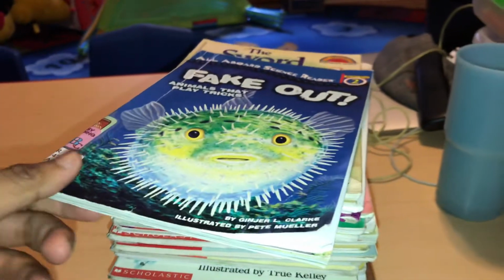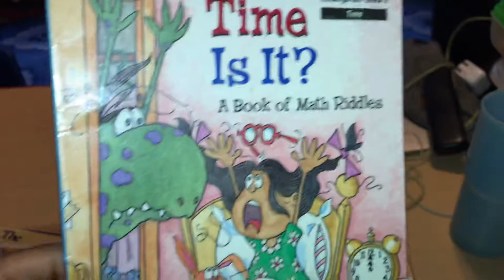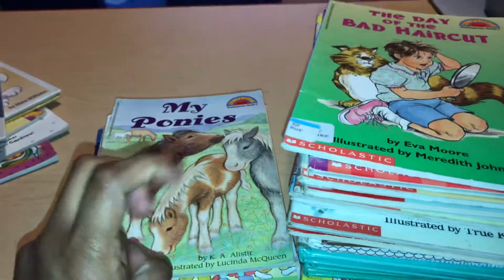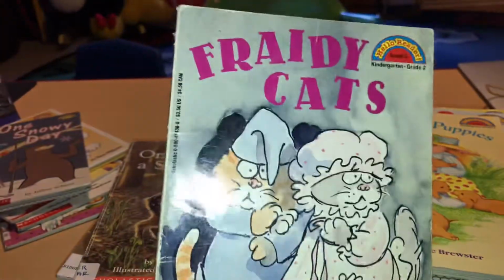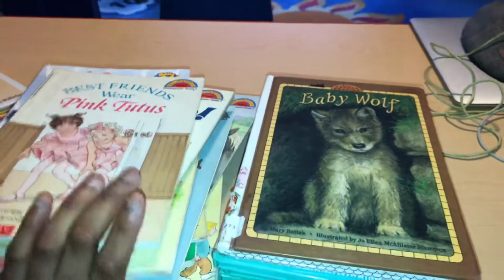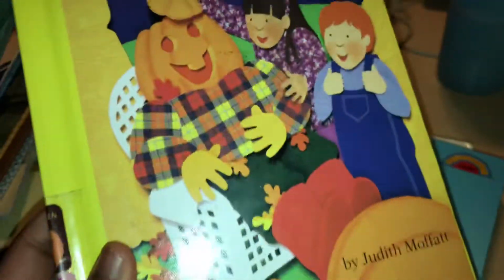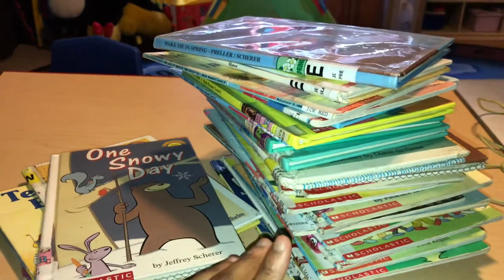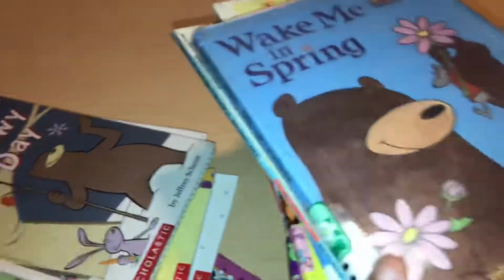Homeschool Library Haul (Getting him reading for chapter books)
Hope you enjoy! David and Monique are in kindergarten, they attends public school and are homeschool by their cousin